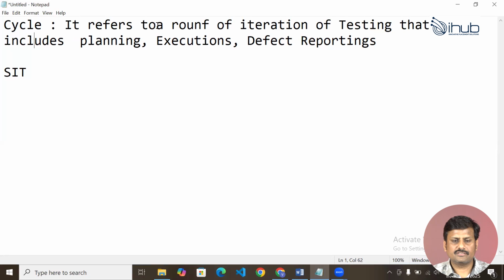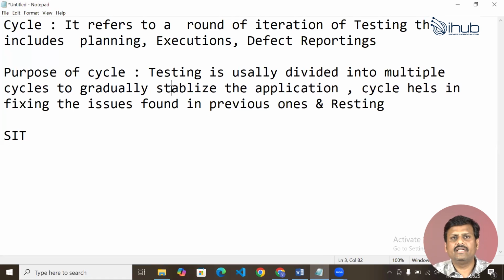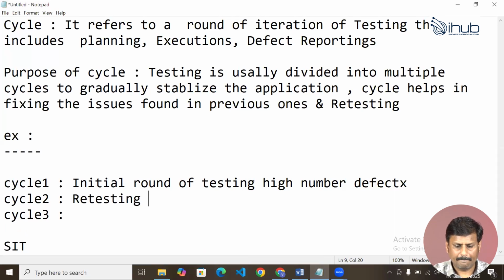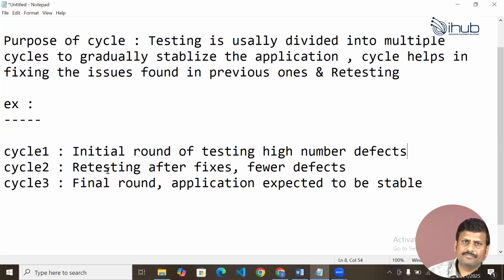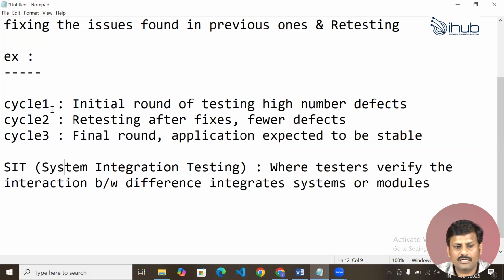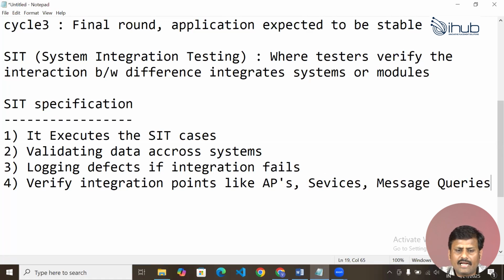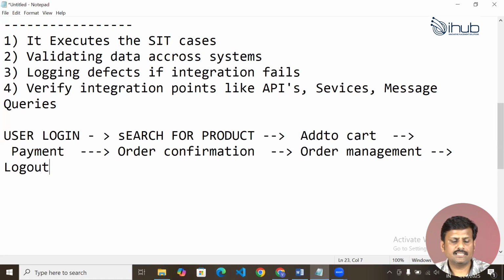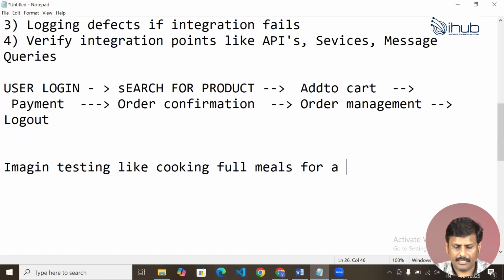Software Testing for Beginners PART 7 | Cycle SIT | iHub Talent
Welcome back to our beginner-friendly software testing series! In Part 7, we’re diving into the SIT Cycle — a key stage in the testing process that ensures all integrated components of a system work together smoothly.

Whether you’re new to QA or brushing up on your fundamentals, this video will give you a clear, easy-to-understand breakdown of how the SIT cycle fits into the bigger testing picture. 🚀

🗂 Catch the full Software Testing playlist here: [insert playlist link]